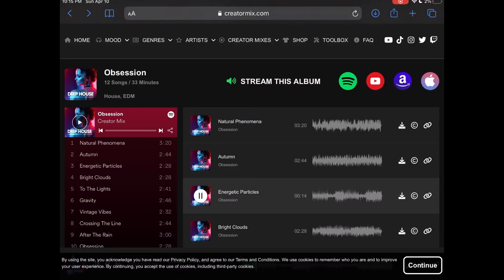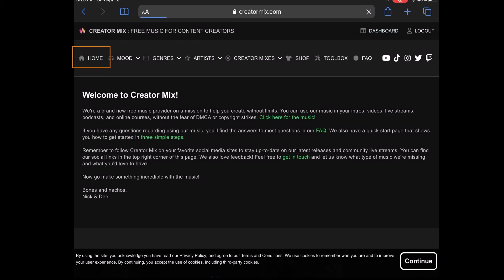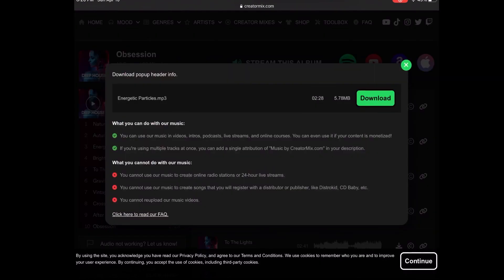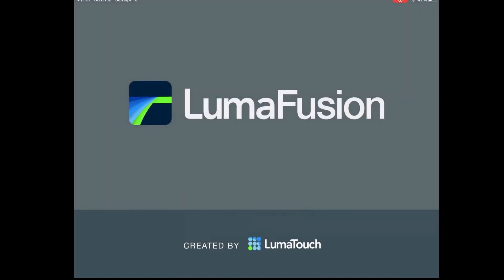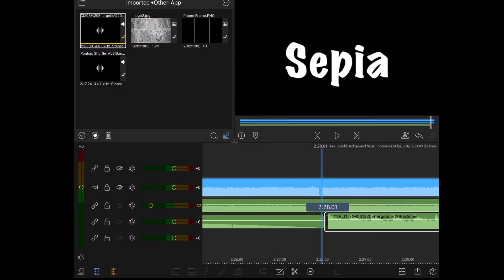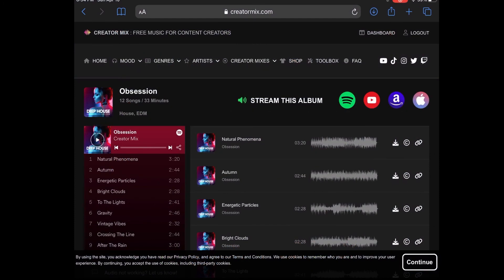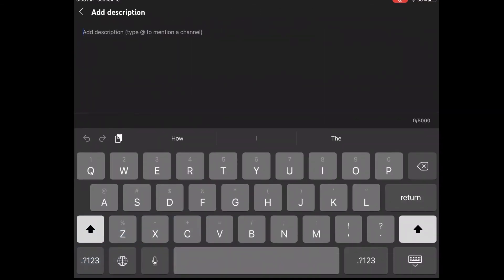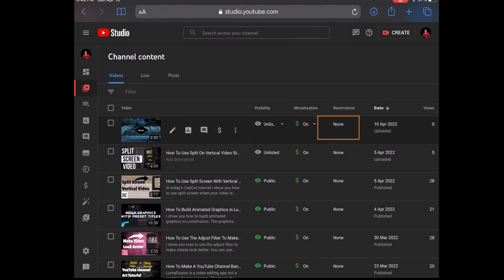How To Avoid Copyright Strikes Using Creator Mix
The service is free to use. Once you sign up you can begin downloading high quality tracks.

Chapters
0:00 How To Avoid Copyright Strikes
0:49 How To Select A Track
1:30  How To Import Tracks To A Video Editor
2:55 How To Copy The Artist information From Creator Mix
3:20 How To Upload A Video To YouTube

Dee Nimmin.